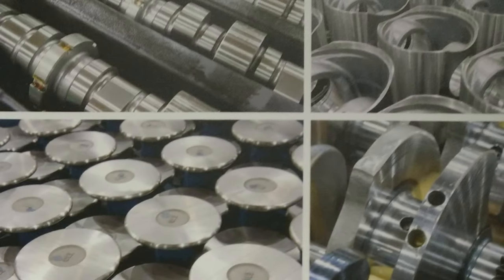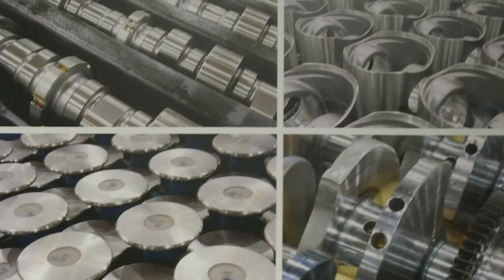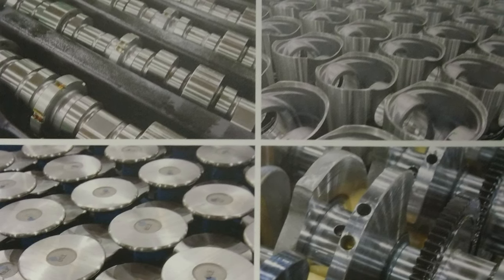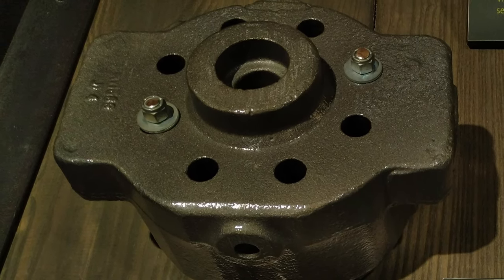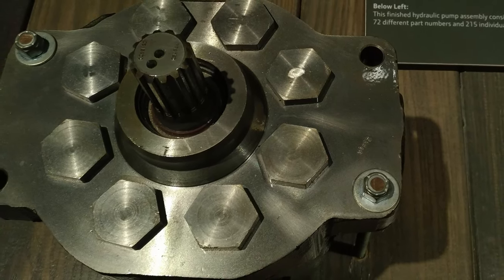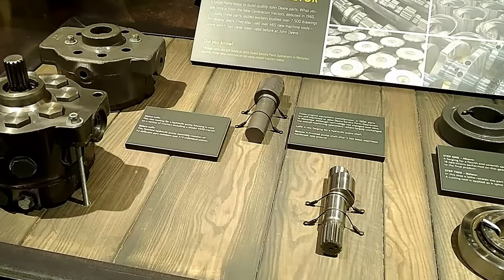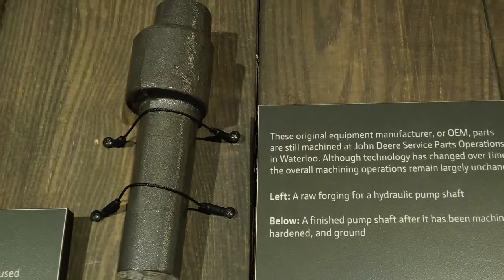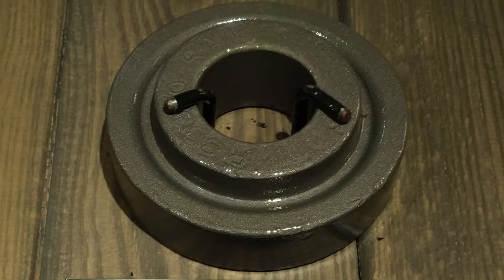Crucial step in building a tractor in 4k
It takes many steps to build quality John Deere parts what do you see here is from the new generation tractors debuted in 1960 to make these parts skilled workers studied over 7500 drawings for several years they also used over 465 new machine tools some which had never been used before at John Deere did you know vintage parts are still made at john deere service parts operation in waterloo serving those who continue to run early model tractors today this raw casting for a hydraulic pump housing is used on a variety of tractors including a model 40 20 tractor this finished hydraulic pump assembly consists of 72 different part numbers and 215 individual pieces these original equipment manufacturer or old e/m parts are still machined at john deere service parts operation in waterloo although technology has changed over time the overall machining operations remain largely unchanged this is a raw forging for a hydraulic pump shaft this is a finished pump shaft after it has been machined hardened and ground this is a forging for a fourth and seventh speed gear there are 18 operations performed on this gear from its raw state to the final product in this step a lathe rotates the part at high speeds a cutting tool is applied as it spins to remove material now the next process the smaller splines teeth are formed by a process called shaping hobbling and shaving creates the larger gear teeth next runs through a heat treatment process that heats the part to a high temperature this hardens apart and makes it more resistant to wear a grinding stone is then used to grind the inside
diameter or borer of the gear after a final surface treatment the part is complete.

cloakcoin:CBs9HooP6g2u1y4pFJdWdaiaeBV1b7x8Xe